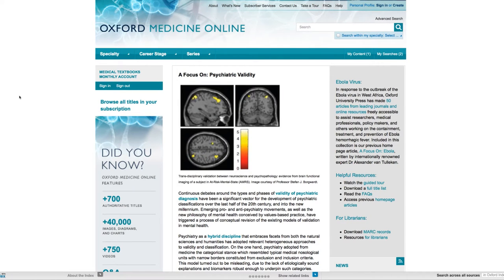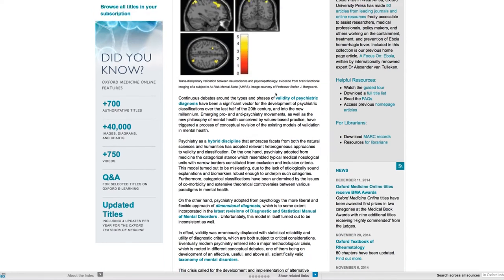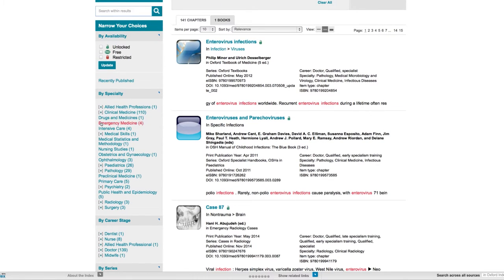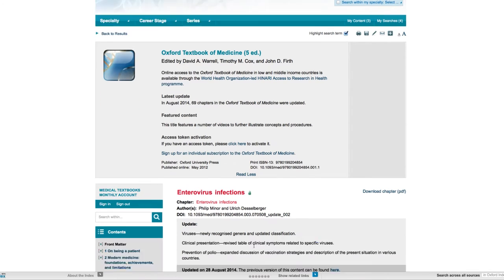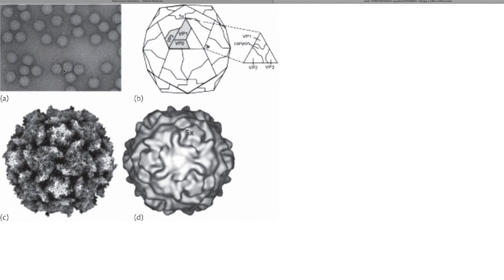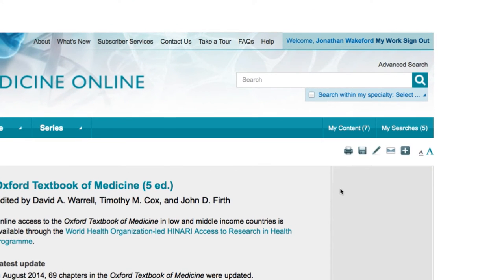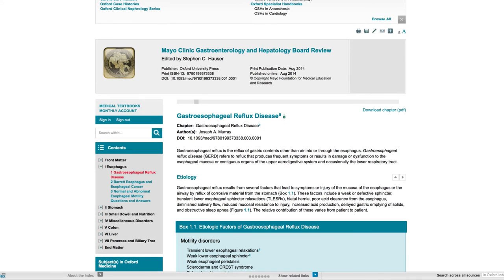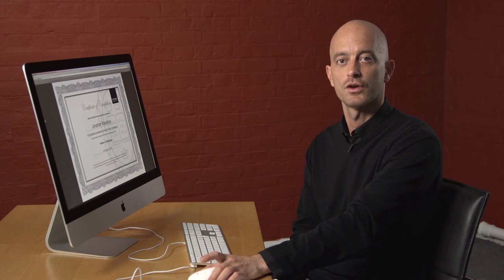Oxford Medicine Online: a guide to the features and functionality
Learn how to get the most out of Oxford Medicine Online with this quick guide to the

Start using Oxford Medicine Online in just six minutes by watching our product trainer demonstrate some of the key features of this prestigious medical resource.